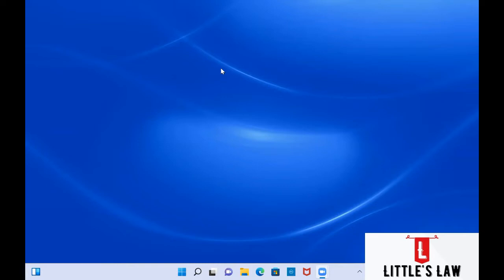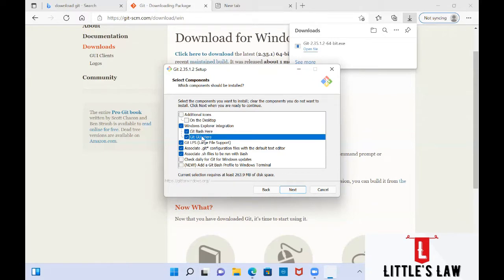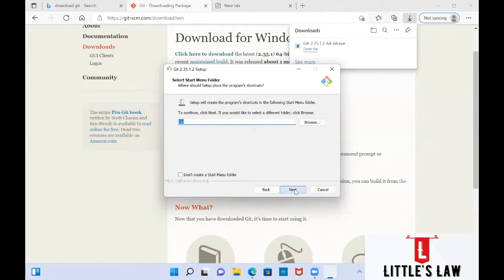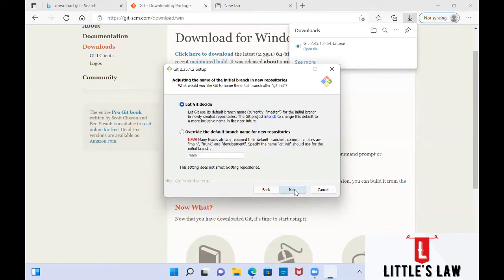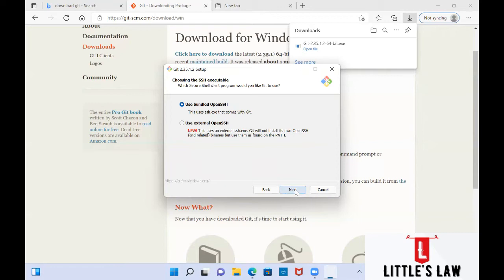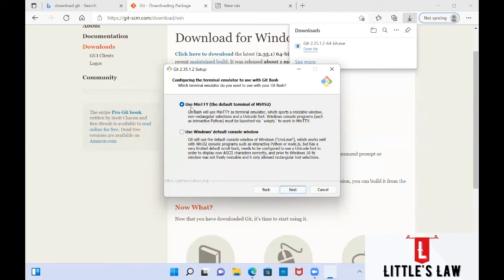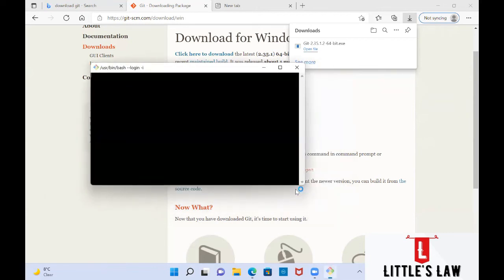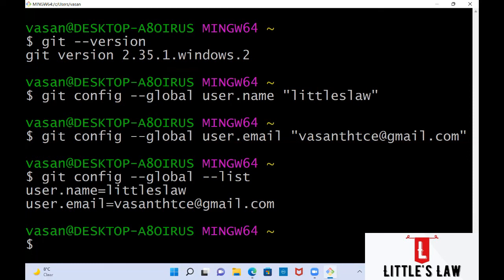How to Install GIT in Windows 11 | How to Configure GIT | Version control system | Devops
In this video, we will see how to Install and configure GIT in Windows 11.